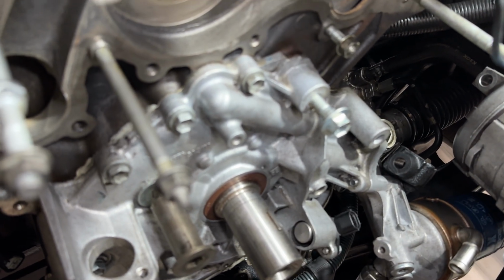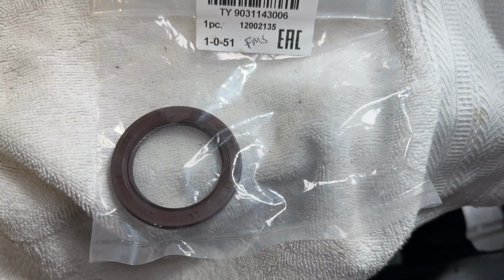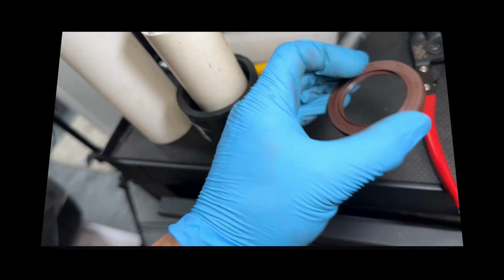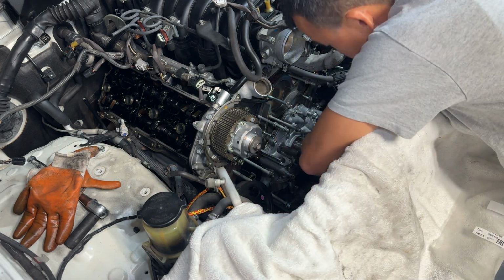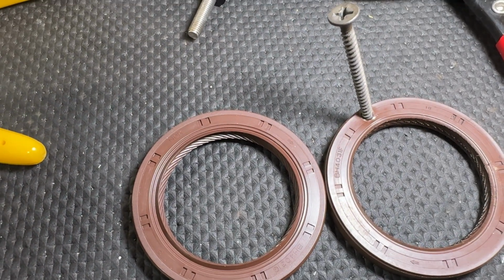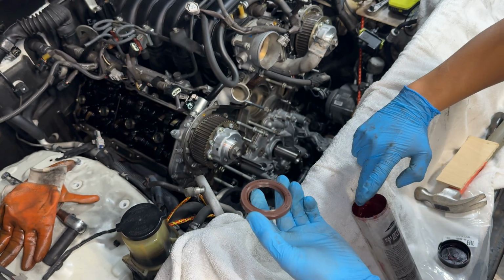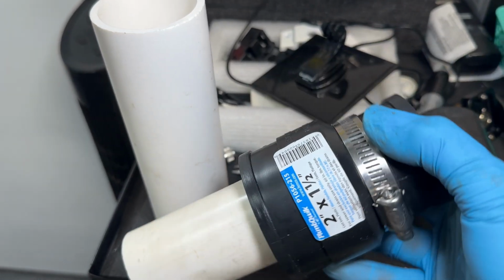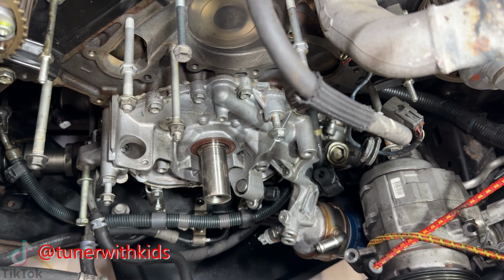How to Remove & Install Front Main Seal - Front Oil Seal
We replace the front main oil seal on a Toyota 4.7L V8 with the 2UZ-FE VVTI engine. We do this during a timing belt project.

90311-A0001 Engine Crankshaft Seal (NOK BH4031G)

Oil Cooler Gaskets
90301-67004 Gasket Oil Cooler (large O ring)
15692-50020 Gasket Oil Cooler (Figure 8 O ring)
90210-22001 Oil Cooler Bolt Washer Seal

Aisin TKT-021 Kit

2UZ-FE 4.7L Timing Service VVTI
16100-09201 Water Pump Kit (bolts, gasket orings)
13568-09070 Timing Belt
90311-A0001 Engine Crankshaft Seal (NOK BH4031G)
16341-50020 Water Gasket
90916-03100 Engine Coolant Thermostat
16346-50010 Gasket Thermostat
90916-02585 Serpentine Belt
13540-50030 Timing Hydro Tensioner (NTN)
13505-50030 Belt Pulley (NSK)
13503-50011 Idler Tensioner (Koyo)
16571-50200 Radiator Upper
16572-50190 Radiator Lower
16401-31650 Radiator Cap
00272-SLLC2 Coolant

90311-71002 Front Cam Seal VVTI (QTY-2) (NOK BH5855G)
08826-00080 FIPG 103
Denso 3297 SK20R11 Spark Plugs

VVTI Valve Covers
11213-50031 Engine Valve Cover Gasket No. 1
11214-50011 Engine Valve Cover Gasket No. 2
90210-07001 Engine Valve Cover Grommet (18)
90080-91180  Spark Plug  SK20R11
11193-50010 Spark Plug Gaskets (8)

Misc Toyota Engine Plugs
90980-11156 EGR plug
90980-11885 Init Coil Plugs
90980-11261 Intake manifold valley plug
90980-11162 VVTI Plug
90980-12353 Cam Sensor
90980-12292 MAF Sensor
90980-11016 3 Pin Cam Sensor
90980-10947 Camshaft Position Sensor